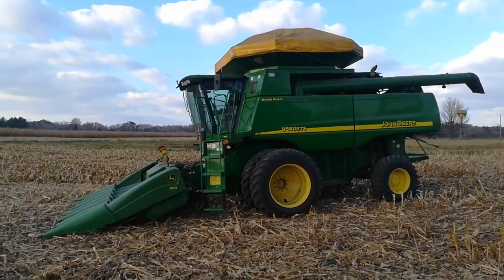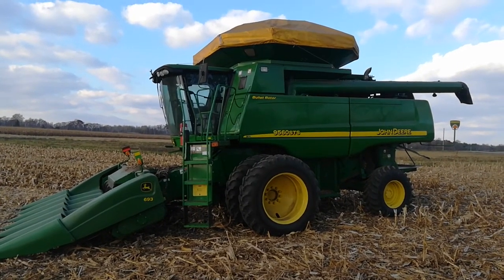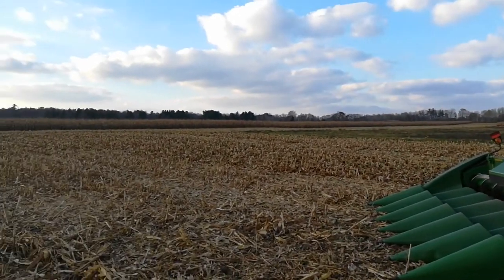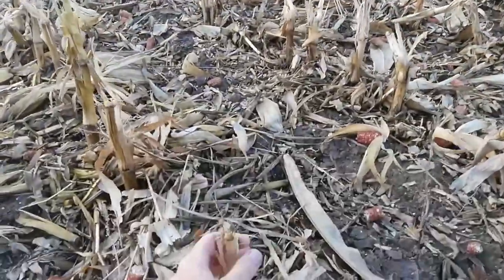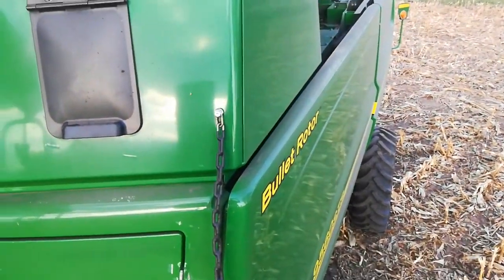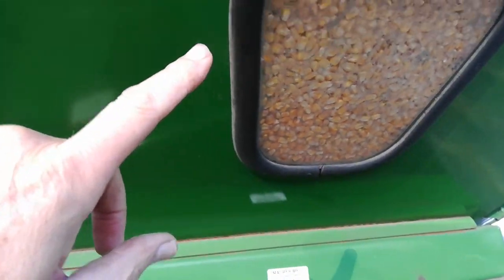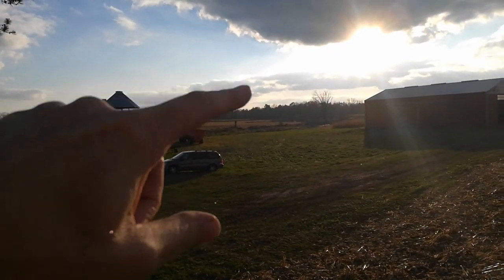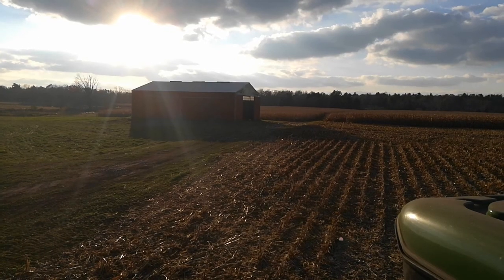We Started Combining Corn with the Deere 9560sts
I'll get some shots of me going through the field in the next video